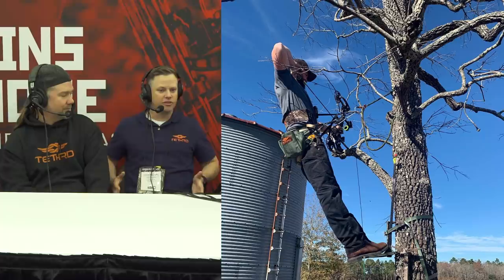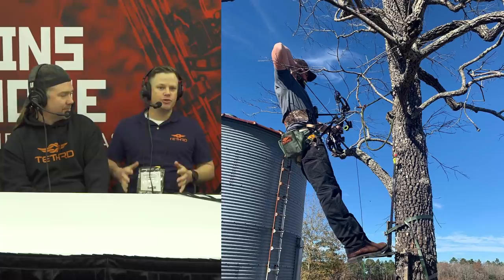TREE SADDLE HUNTING Tips and Tricks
Saddle vs. stand hunting and tree saddle myths.
TREE SADDLES - Check out Tethrd saddles and platforms!

HIP WADERS